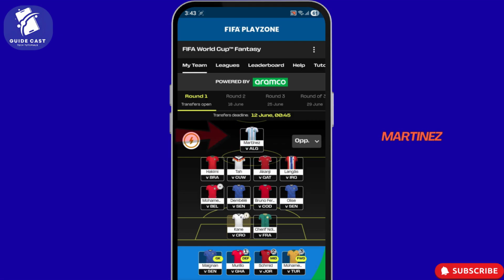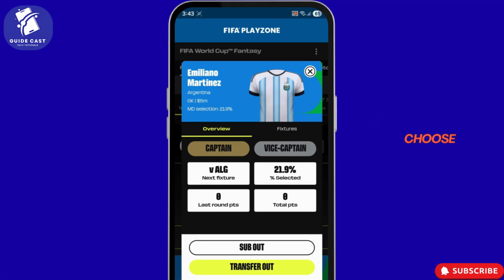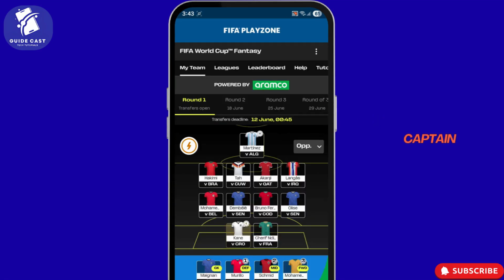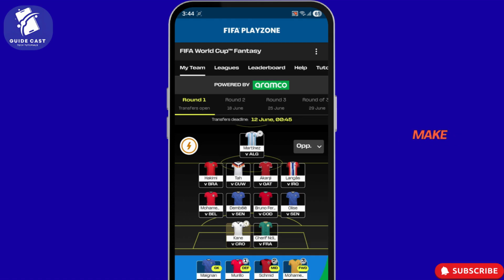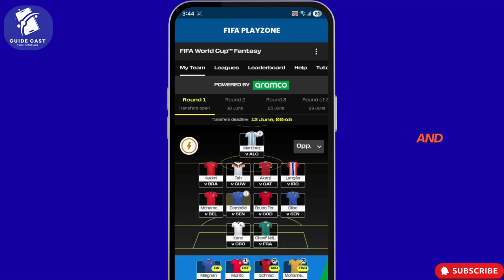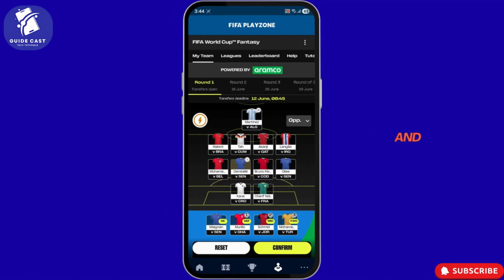How To Choose Captain And Vice Captain In FIFA World Cup Fantasy 2026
Learn how to choose a Captain and Vice Captain in FIFA World Cup Fantasy and maximize your fantasy points.

This tutorial shows how to edit your team, assign captaincy roles, and save your selections before the match deadline.

Timestamps:
00:05 – Open Your Fantasy Team
00:22 – Select A Player
00:42 – Choose Captain Or Vice Captain
00:58 – Save Team Changes
01:08 – Done

The Captain usually earns bonus fantasy points based on performance, while the Vice Captain can take over if captaincy rules require a replacement.